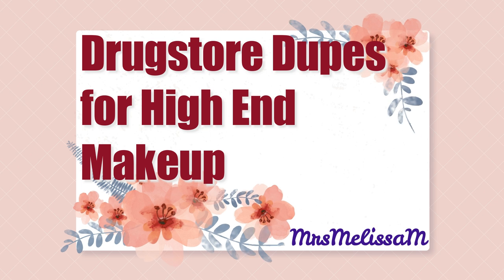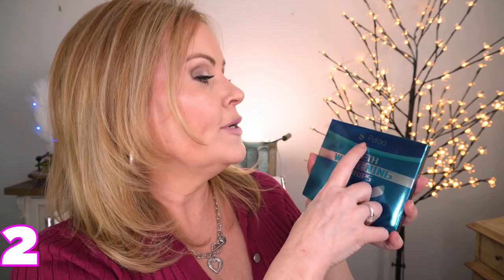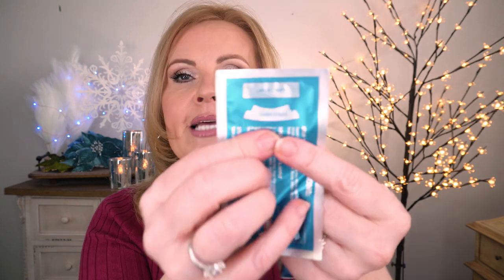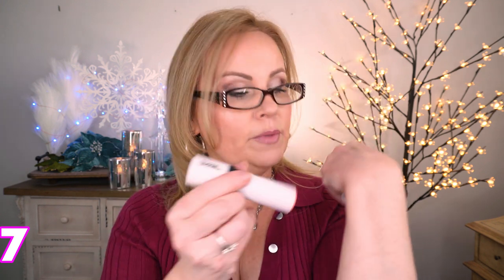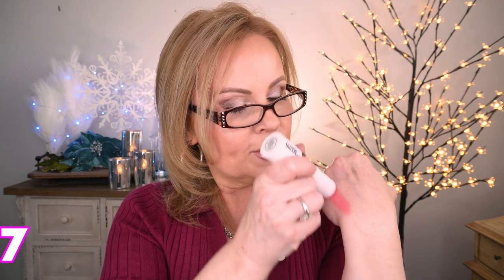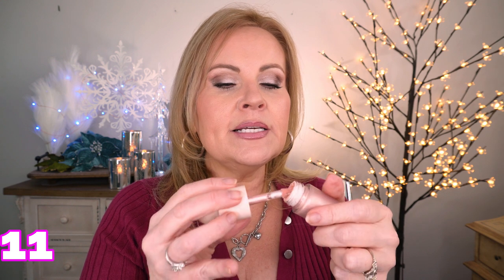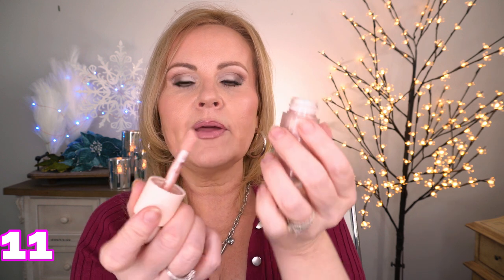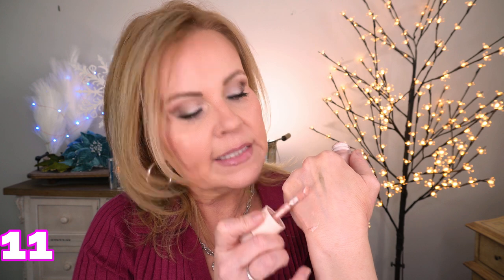When Drugstore Beats High End Makeup Products - Over 40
I'm rolling out a super fun drugstore alternatives video for you today.  And a few, buy this, not that products thrown in there too. I can't wait for you to see the affordable makeup products that are cheaper and better than many high end and luxury makeup brands! Hope you have a great day!

I'm wearing:
Mulberry short Sleeve Ribbed Sweater (large, true to size)
Acid Wash side Zip Jeans (XL runs a size small)
Heart Necklace
Hoop Earrings

*Products Mentioned:

1- Crest Whitestrips

2- No Sensitivity Whitestrips

4- L'Oreal Pro Glow in 202 Creamy Natural

5- Pat McGrath Labs Sublime Under Eye Powder in Light

6- Wet n Wild Essence Primer Powder

7- Makeup By Mario Soft Pop Blush Stick in Pale Petal

8- Essence Baby Got Blush Sticks in
Tickle Me Pink & Rose All Day

10- Wet N Wild Photofocus Stick Foundation

11- Rare Beauty Positive Light Liquid Luminizer in Enchant

12- Wet n Wild Mega Glow Hello Halo Highlighter in Hello Gorgeous

13- Tarte Big Ego Sketch & Set Brow in Medium Cool Brown

14- Uoma One & Done Brow in Ash Brown

16- Kyda Beauty Contour Wand in Medium

*Makeup Worn:
*MAKEUP WORN:
Juvia's Place Foundation in Capri
Sephora Rouge Gel Lipliner in Dressed To the 90s

Also, if you would like to help a little more, when watching one of my videos please watch it all the way through, that helps to show the YT algorithm that people are interested in my video. If you have time, watch one or two of the ads shown with the video, that's the only way YouTubers get paid at all, if people watch the ads. So if you have a favorite Youtuber, you now know how you can support them with these little tips. THANK YOU SO MUCH FOR YOUR SUPPORT!